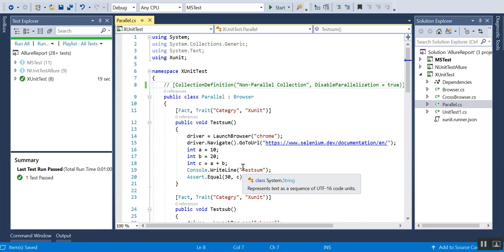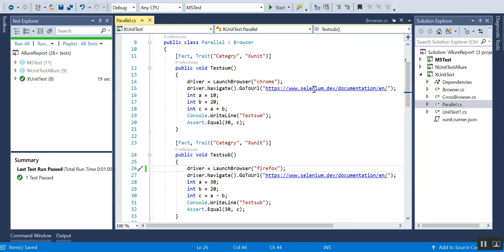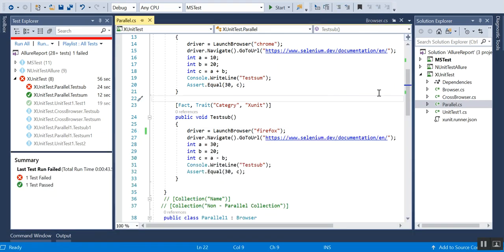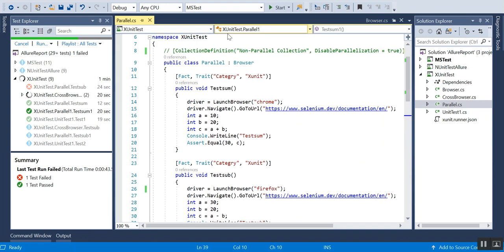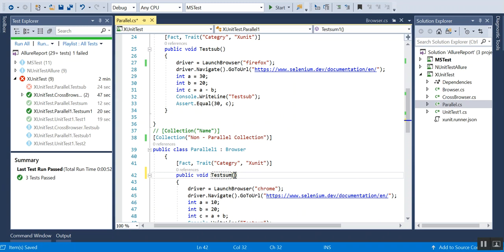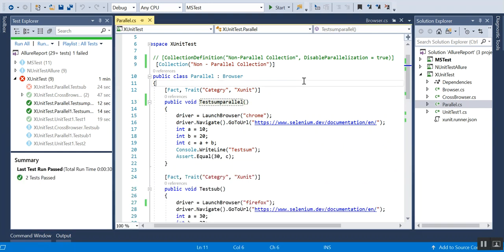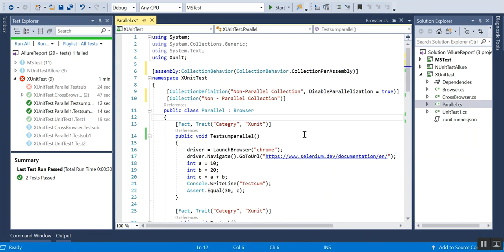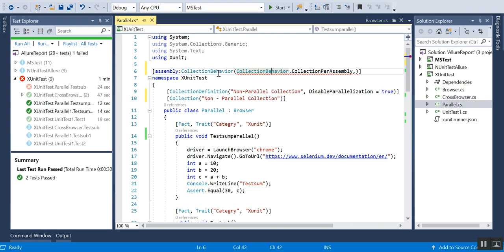Xunit -How to Set up/Configure Parallelization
This video covers details on how to enable Parallelization in Xunit